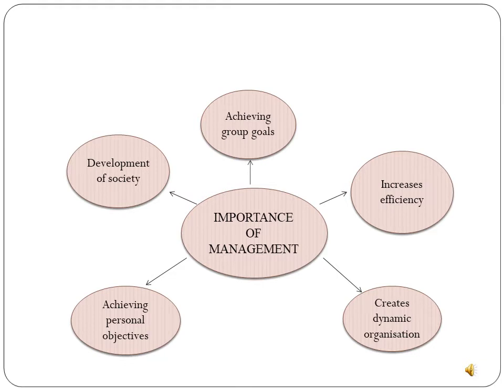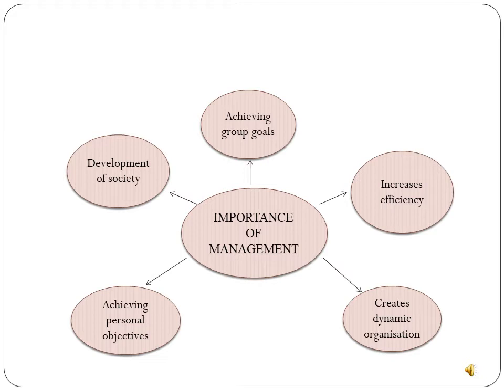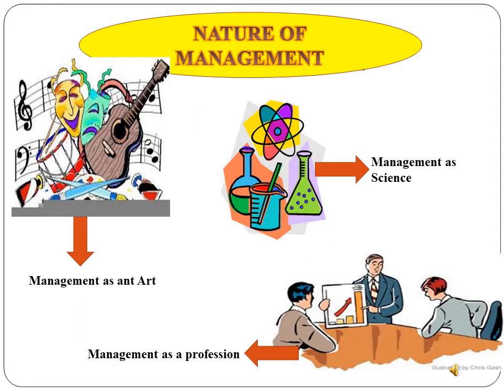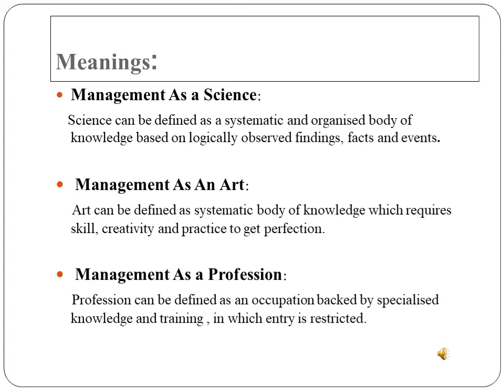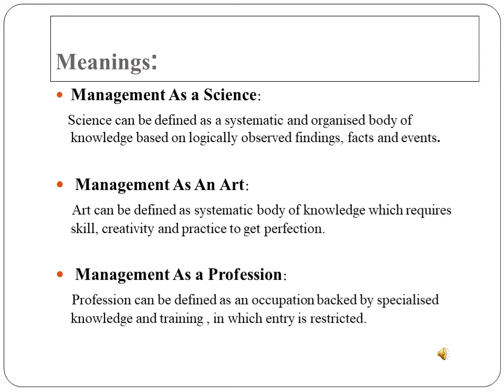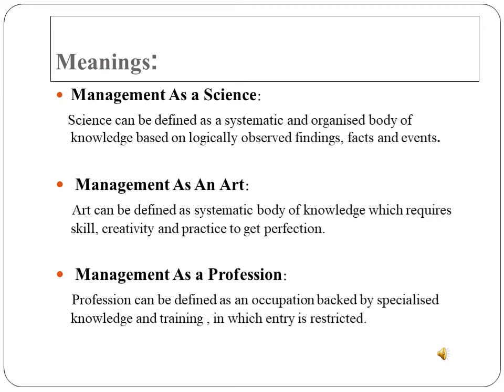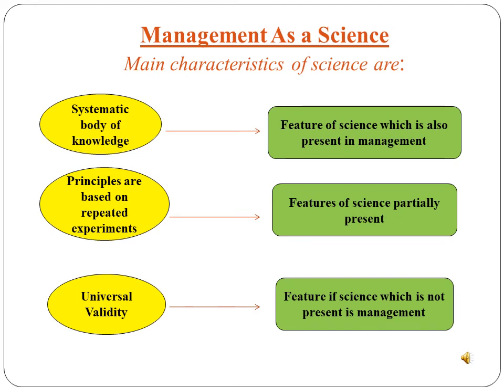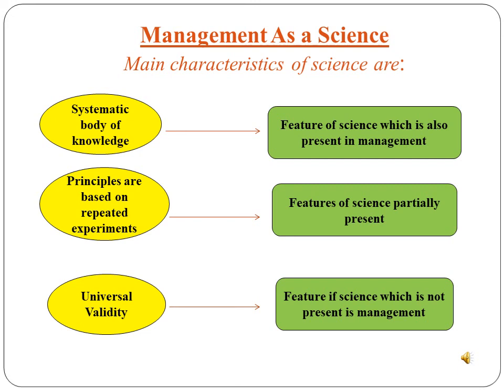Business studies world# Chapter-1 #( part -3) # Importance # Nature of management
Chapter-1 , Nature and Significance of management in this chapter students will learn about the importance of management, Nature of management- Management as Science, art and profession , simplified topics.